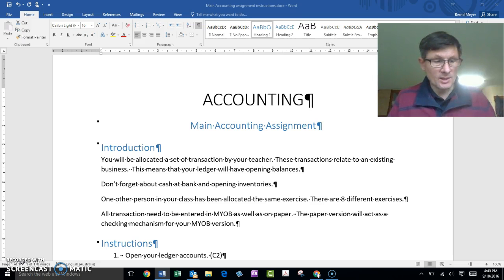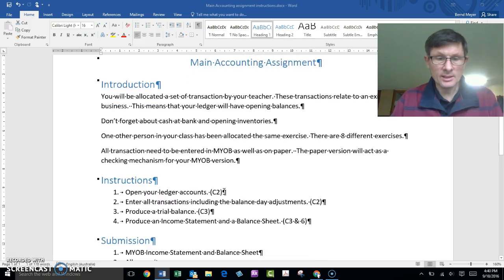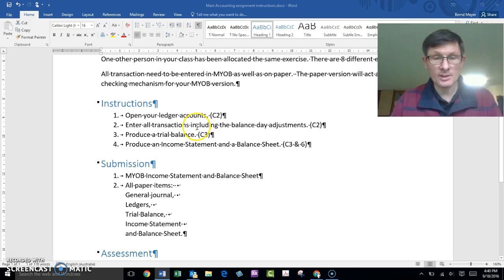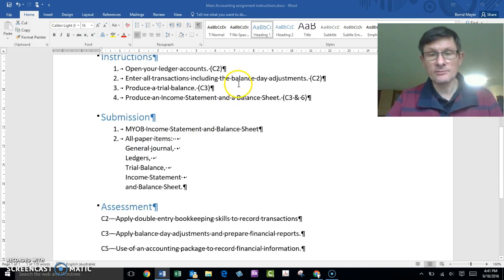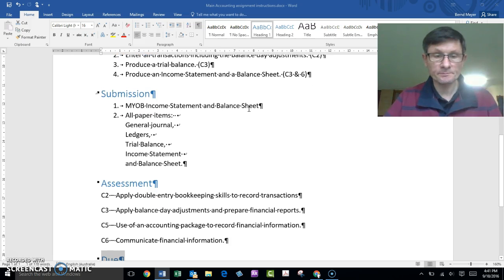Accounting Lesson Monday 10th October 2016